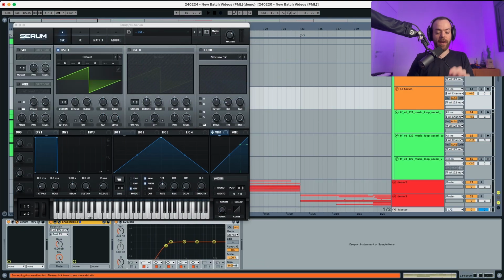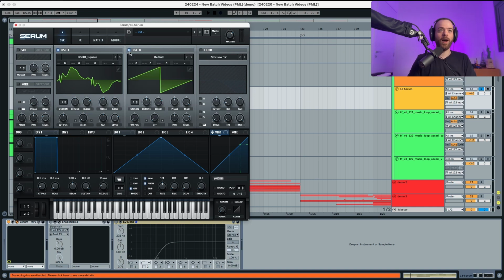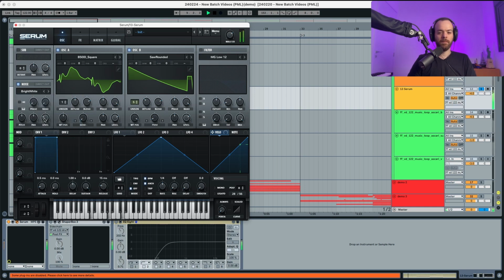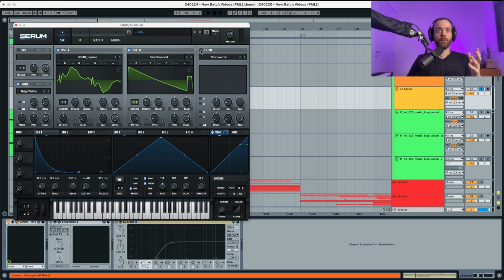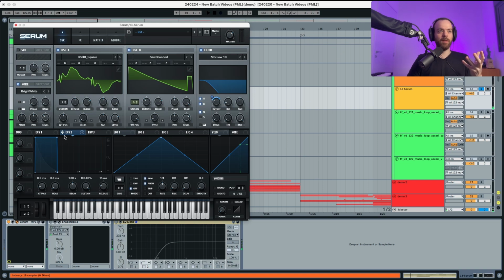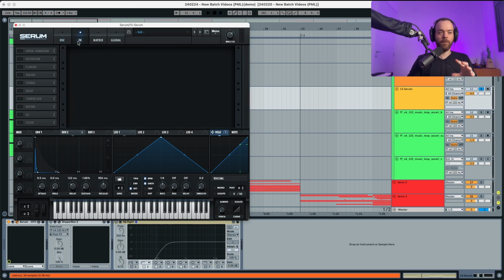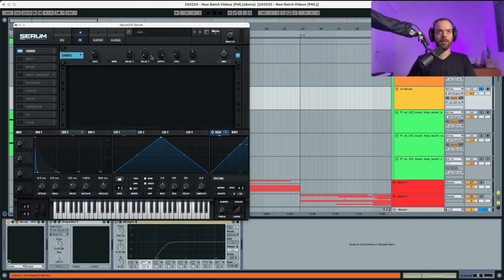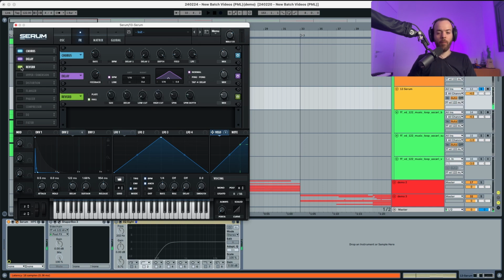SERUM Tutorial | Beautiful Pluck, Melodic House | Ben Böhmer, Anjunadeep - Tutorial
PML Tutor Leo Lauretti creates a beautiful sunset pluck from scratch.

TIMECODES

00:00 Start
00:10 Playing the sound

BUNDLES